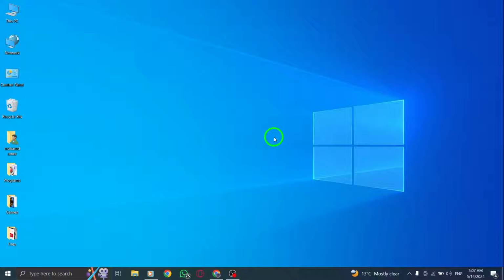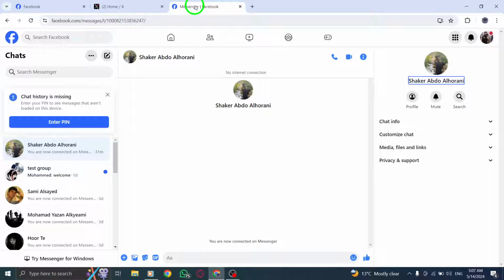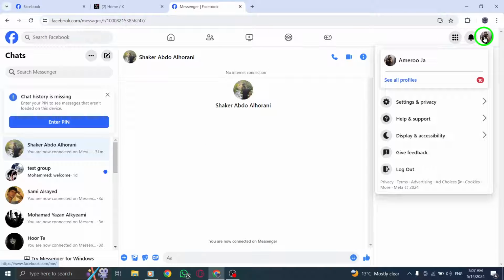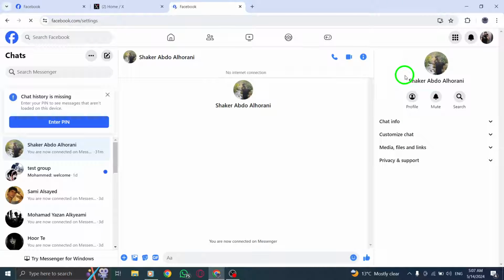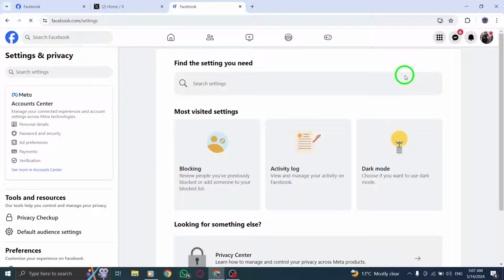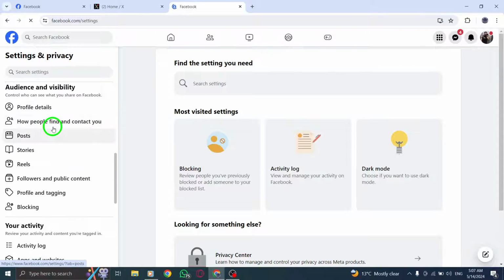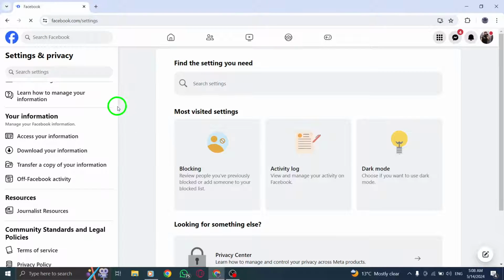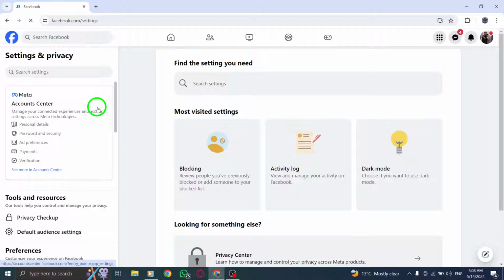How to View Settings on Messenger on PC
Learn how to view settings on Messenger on your PC with these steps:

1. Open Messenger.com
2. Click your profile picture.
3. Select Settings and privacy, then click Settings.
4. Click on the setting that you'd like to update from the options in the left sidebar.

Discover how to easily access and customize your Messenger settings on your computer. Enhance your messaging experience by following these simple steps. Stay informed and connected with Messenger on your PC.